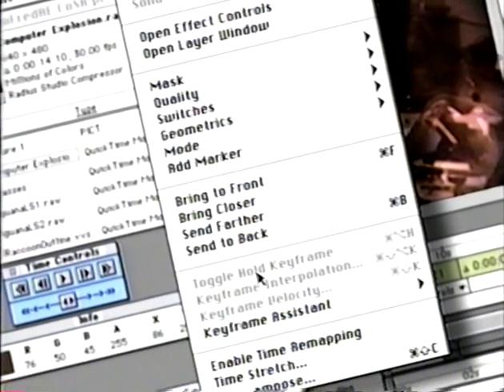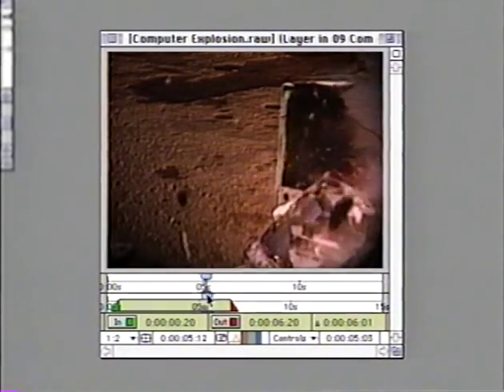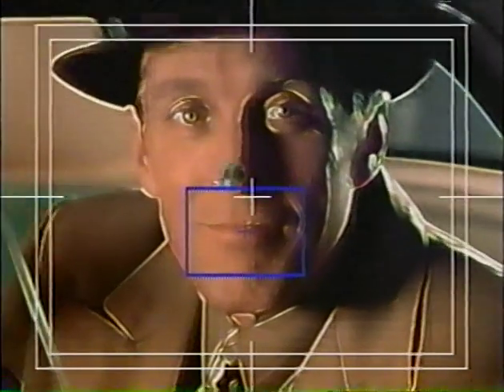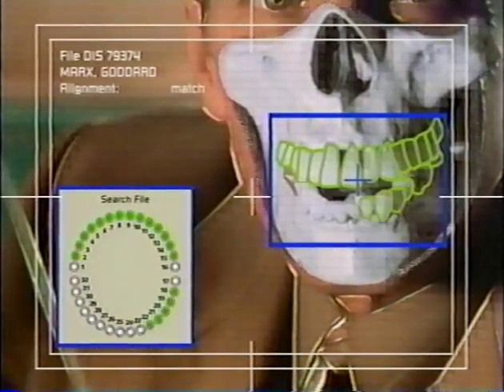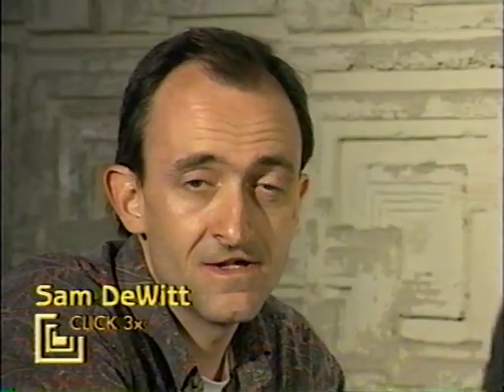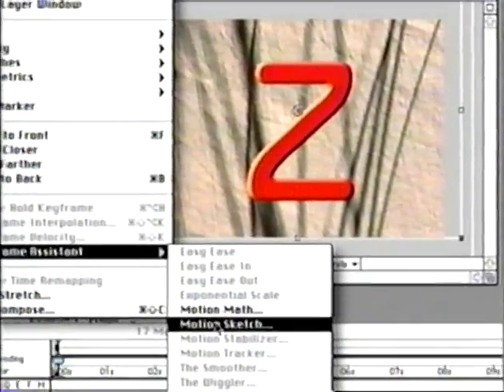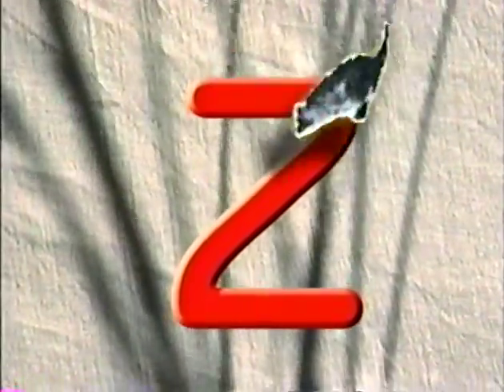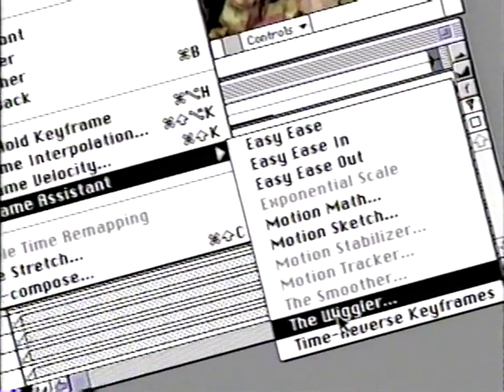Adobe After Effects 3.0 Demo (1996)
Product Demo of Adobe After Effects 3.0 featuring Mindi Lipschultz, Steve Katz, Fred Lewis, Trish Meyer, Tim Sassoon, and Lynda Weinman. This was state-of-the-art desktop motion graphics in the mid 90s!

(Used YouTube's beta feature "Remove a Song" to erase copyrighted flagged songs from the video. And also had to edit out an Indigo Girls music video featured in the video -- again, for YouTube roboCopyright flags)